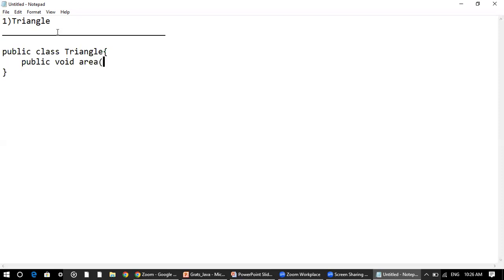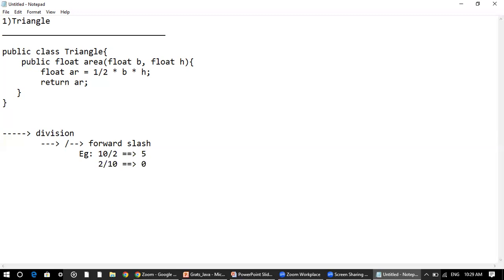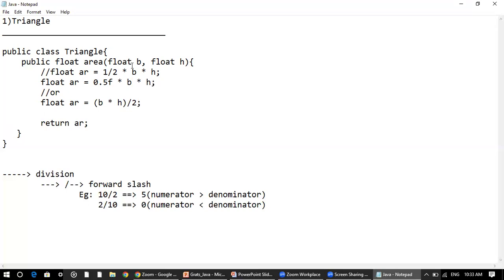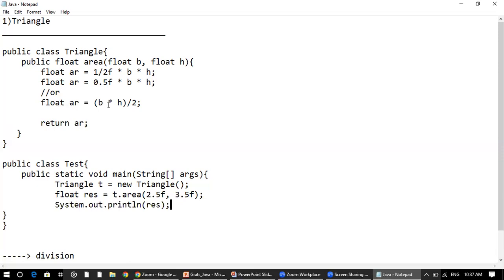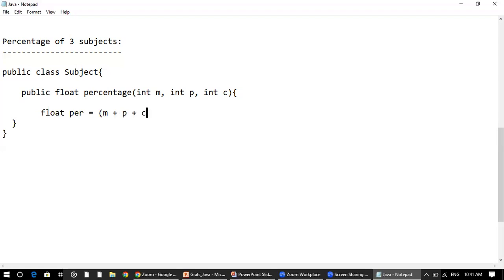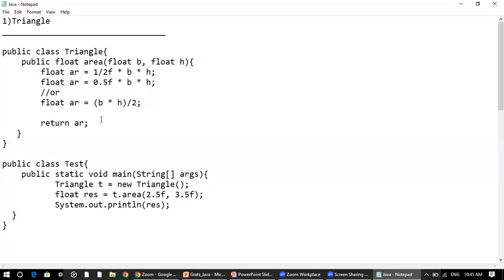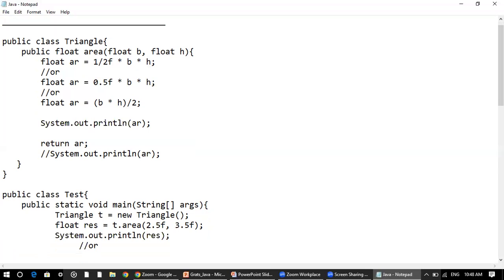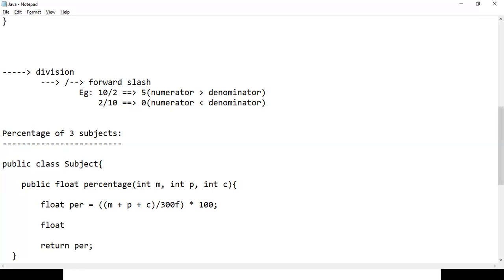13 Java Metod Calling 3